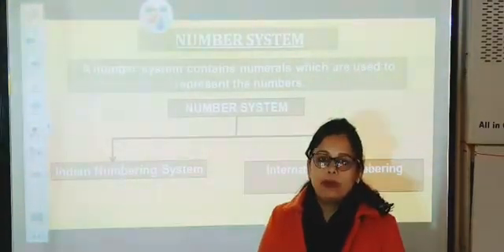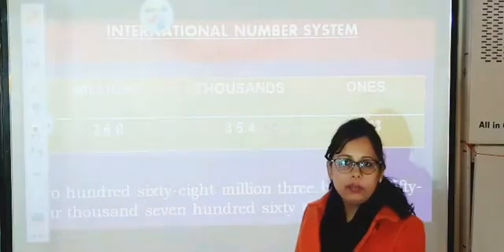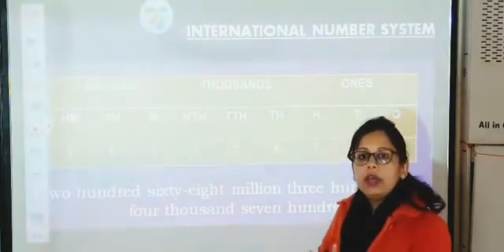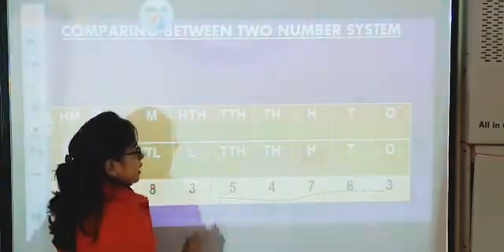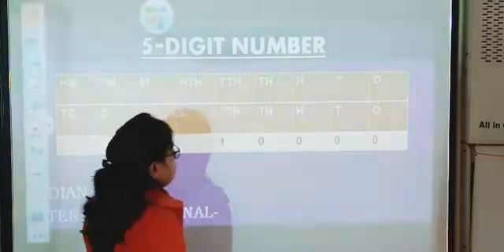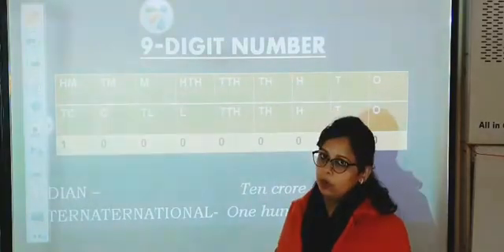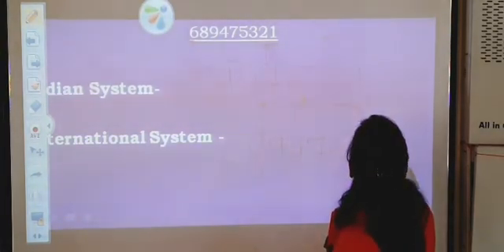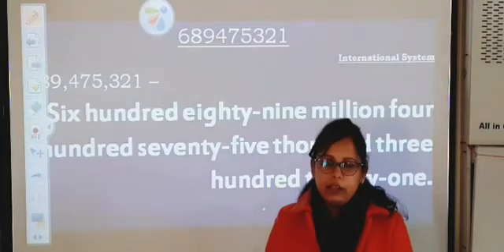Dalimss Math Class (5th & 6th)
topic:- International Number System and its comparison with Indian Number System.